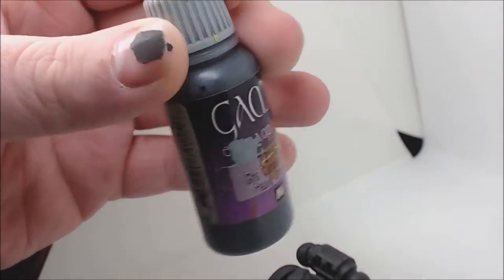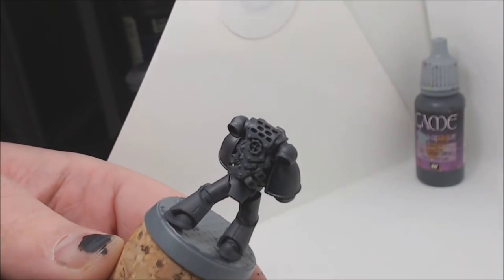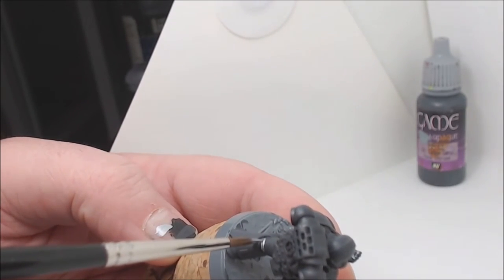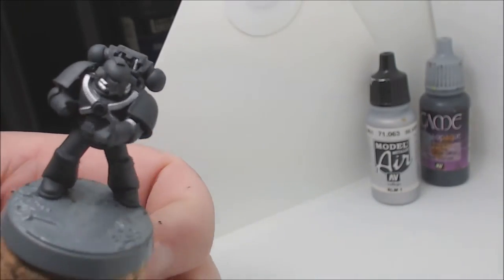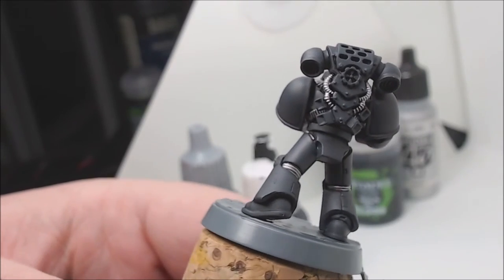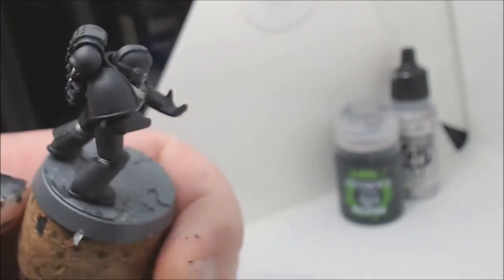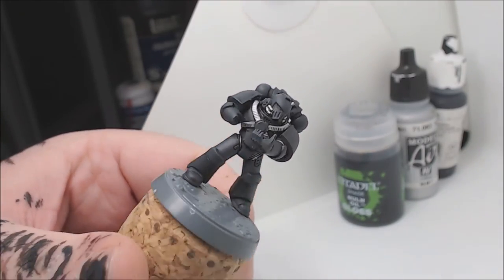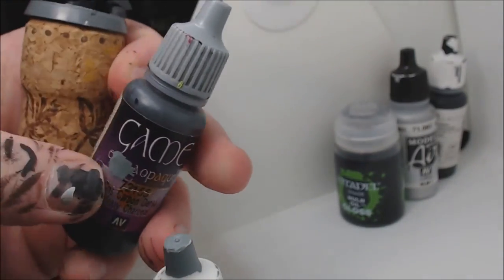How to Paint pre-heresy Dark Angels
A quick video showing how to paint the black armour of the Dark Angels legion from the first founding. It's a really quick method, that easily gets results for a high table-top standard!